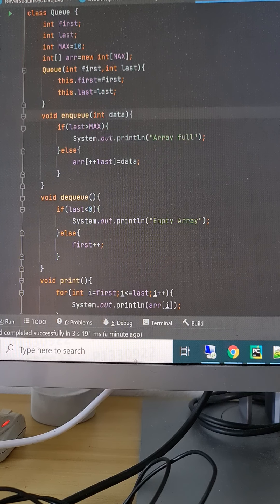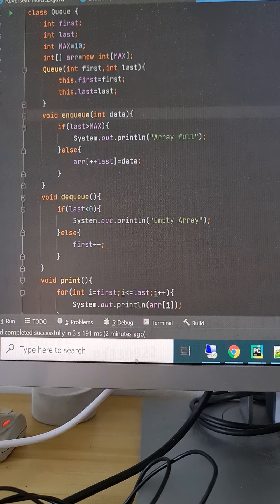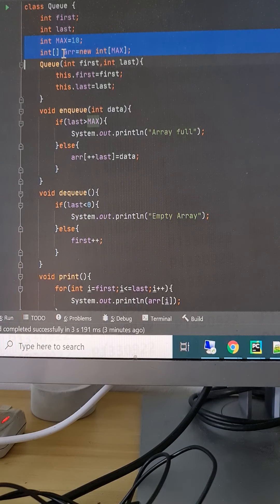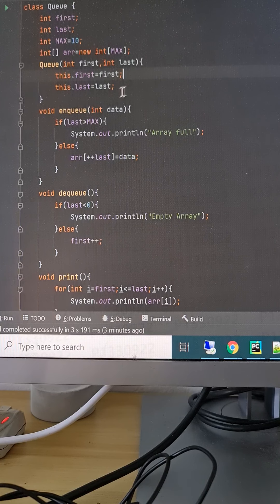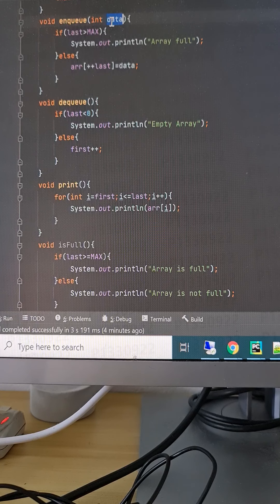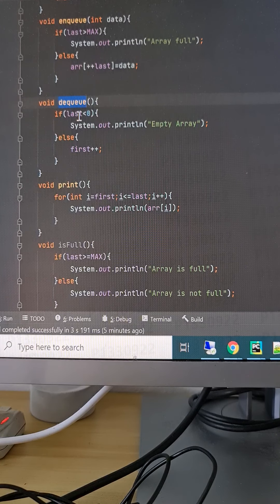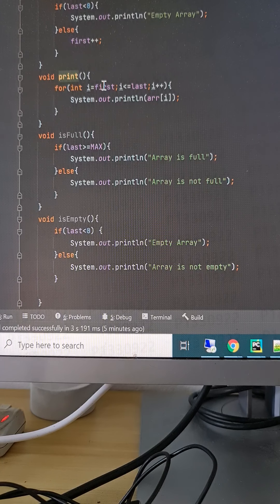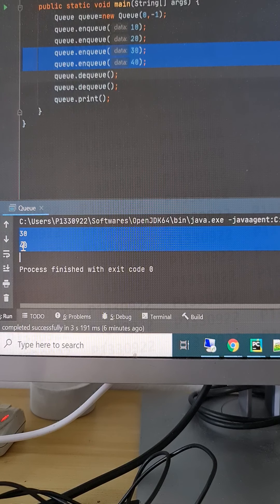5. Implementing QUEUE Data Structure using Array